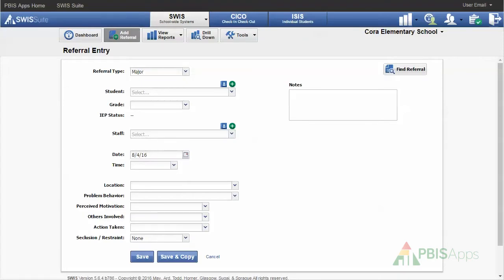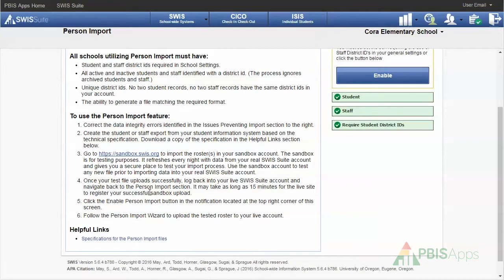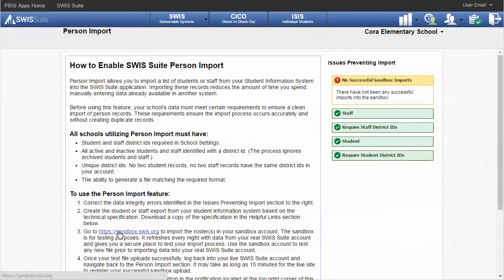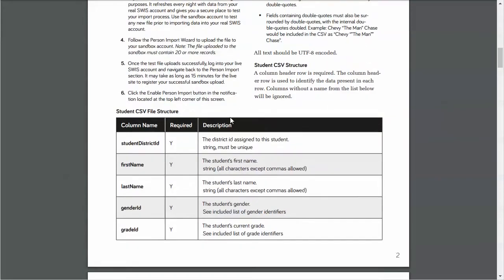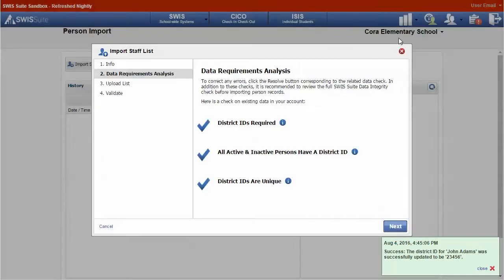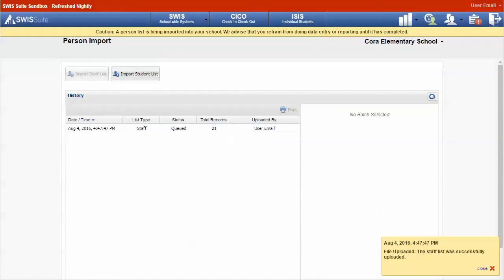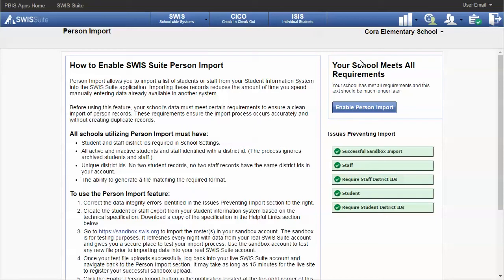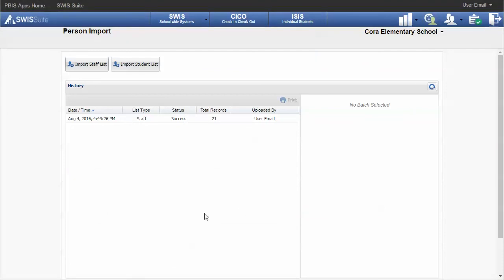Person Import Tool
​​​​​​​​In this tutorial Megan Cave shows you how to upload student and staff rosters into the SWIS Suite using the person import tool.